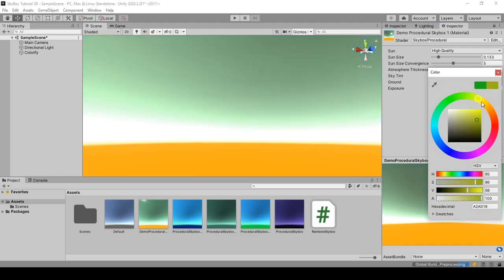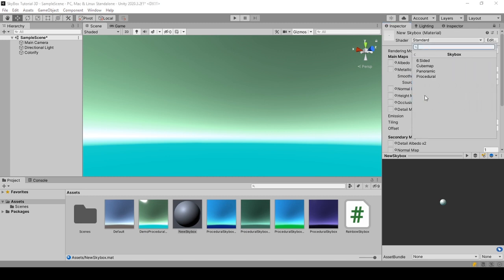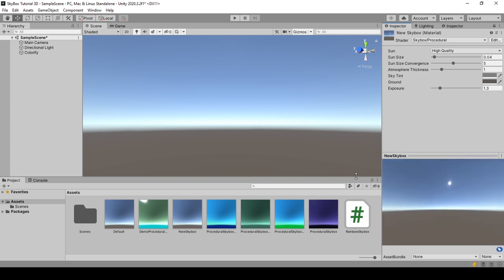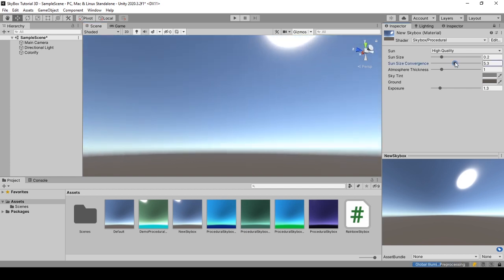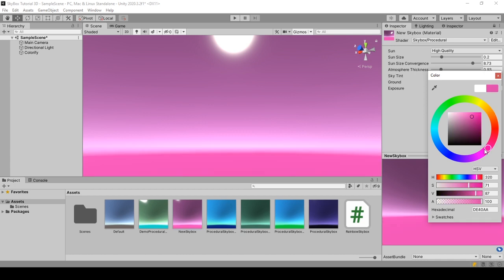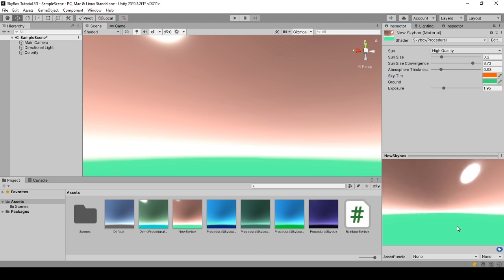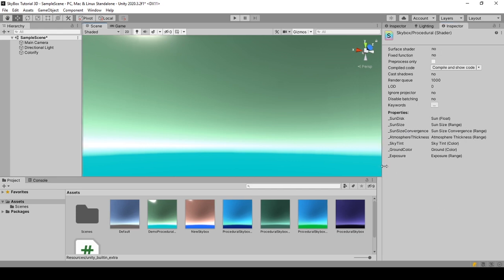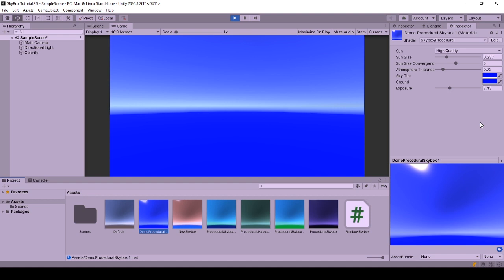How To Create Quick Procedural SKYBOX in Unity | Unity Skybox Tutorial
This Unity tutorial covers how to create quick procedural skyboxes in Unity along with briefly setting the skybox and editing its values from scripts. Unity provides a built-in procedural skybox shader that helps with quick prototyping for the sky by modifying the default skybox in different properties.

I love using procedural skyboxes in my projects, as it gives a fresh breath of sky in a very quick way. I have used it for gradient-like backgrounds, in tutorials, in games, and will continue to do so. With this video I would like to introduce it to my fellow game devs, I hope you will also enjoy using it 😊

I generally share sneak peeks of the next mechanics 👁‍🗨

See you in the next explorations 🙋‍♀️